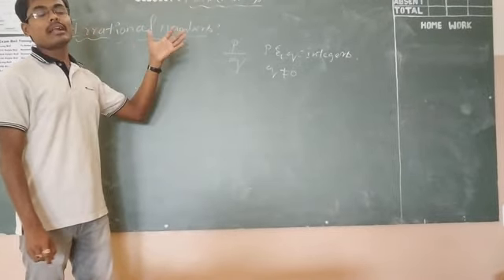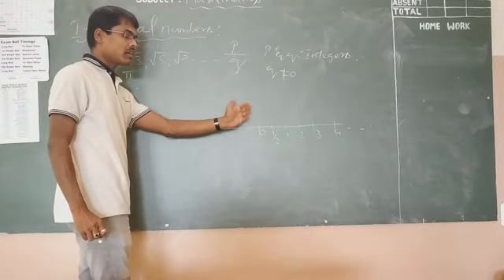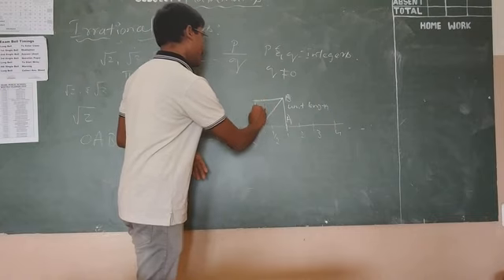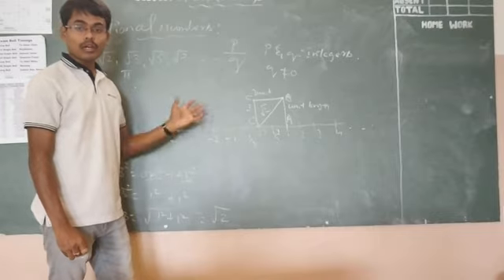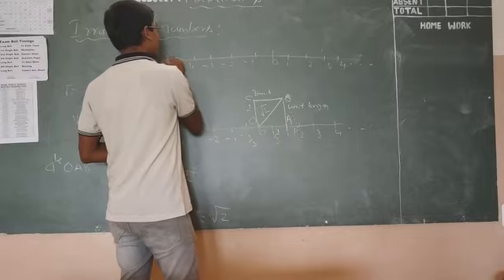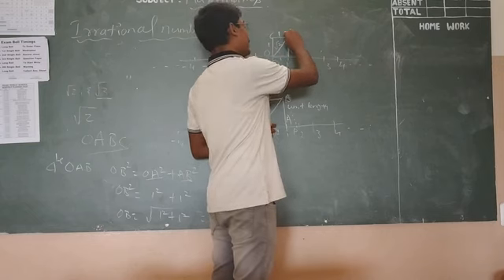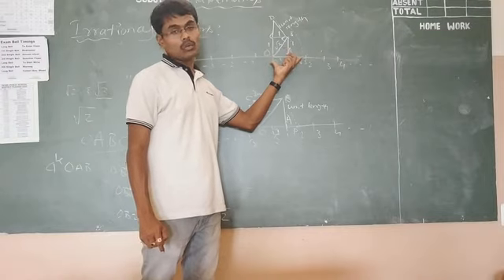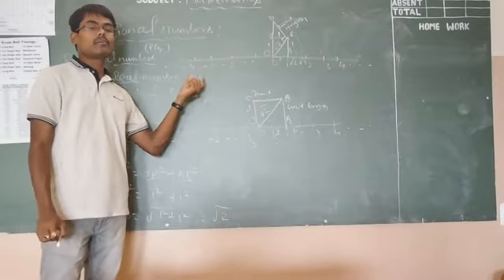9th CBSE Number System